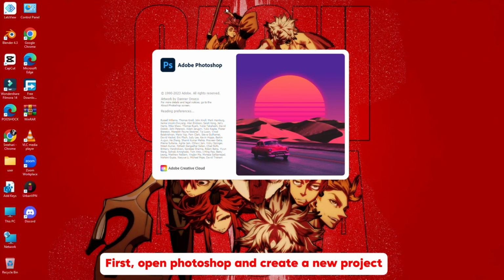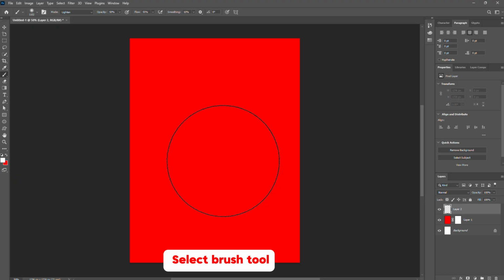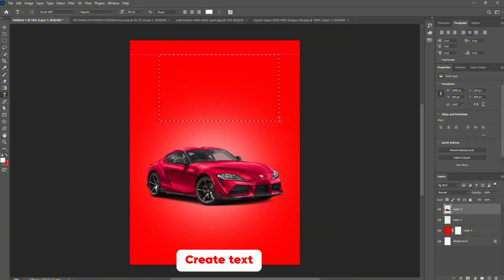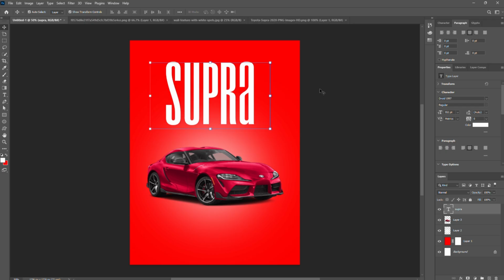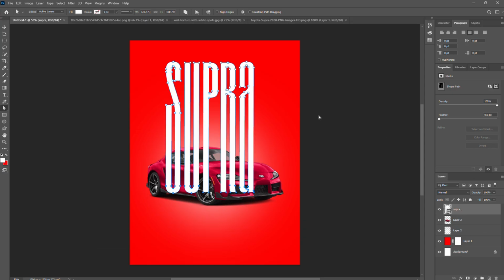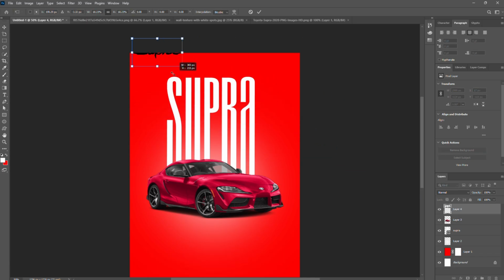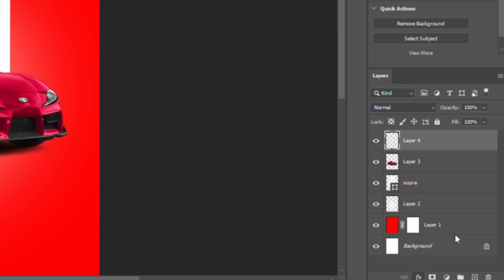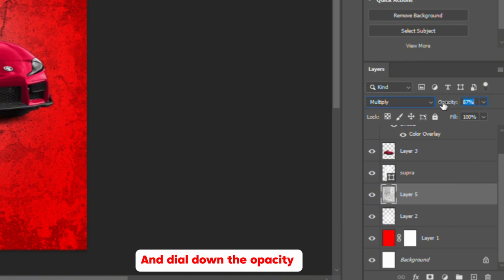How to Design a Creative Poster in Photoshop l Poster Design Tutorial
In this video, I’ll show you how to design a professional and eye-catching poster in Adobe Photoshop. You’ll learn how to set up your canvas, use shapes and typography effectively, add textures, and create a balanced composition that grabs attention. This tutorial is perfect for beginners and intermediate designers who want to improve their poster design skills and learn practical techniques for creating stunning layouts. Watch till the end to see how simple design steps can lead to amazing results.